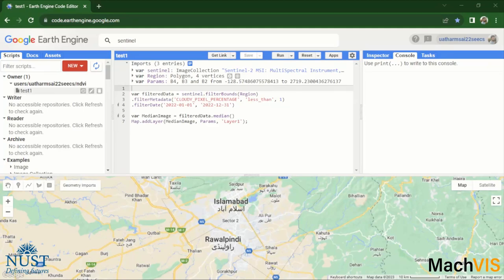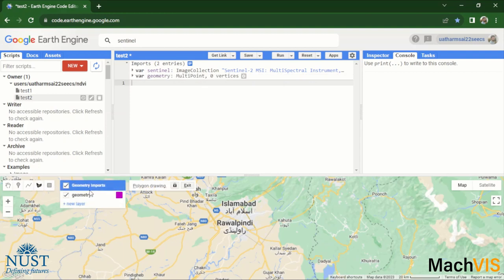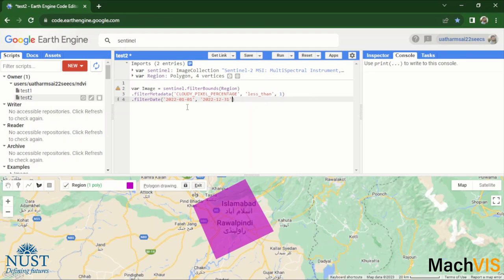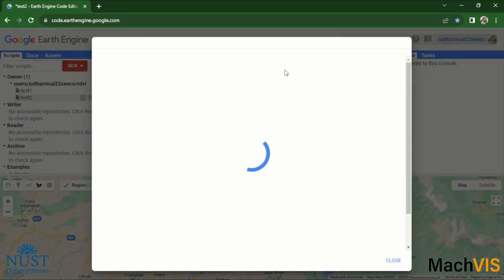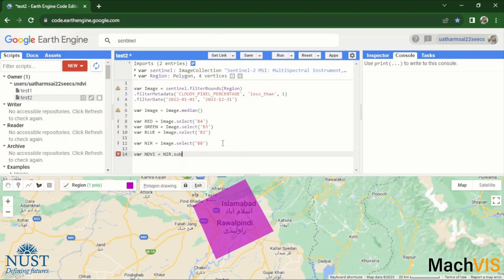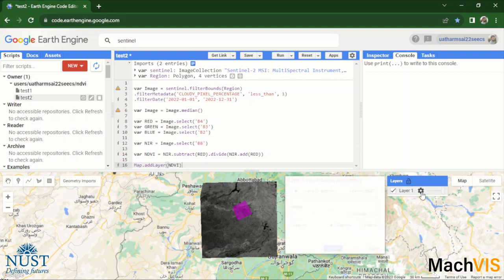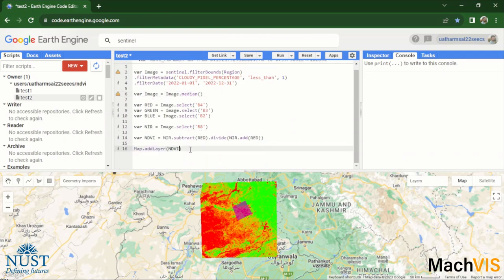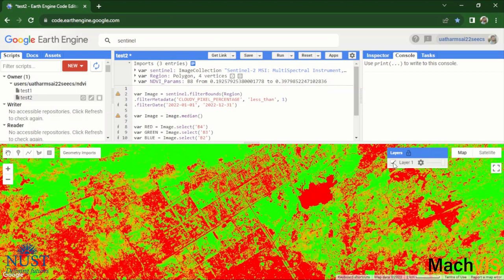Manipulating Images For Calculations | Google Earth Engine 2/3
Dive deeper into image manipulation for calculations.
Discover advanced techniques for image processing.